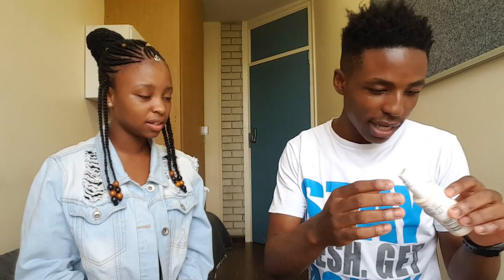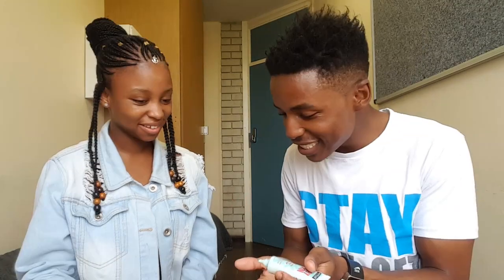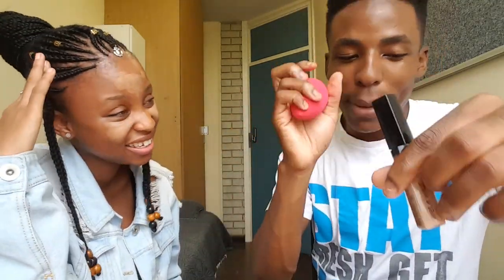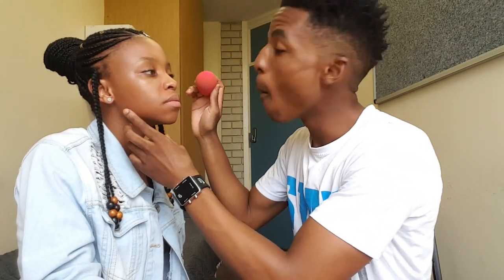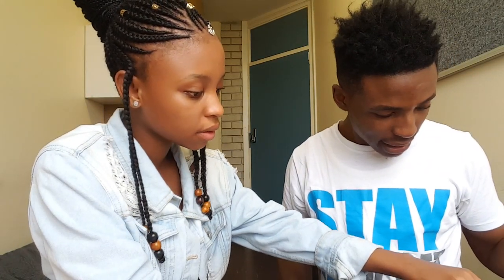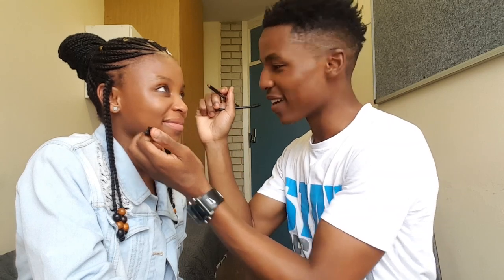Khwezi Does Zenande's Make Up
I'm happy to announce my first ever make-up client :D
I don't know if she was pleased with my work or not lol.

Follow Zenande on her social media.